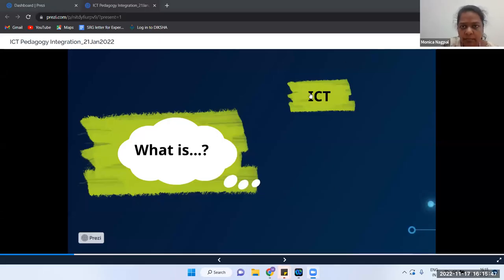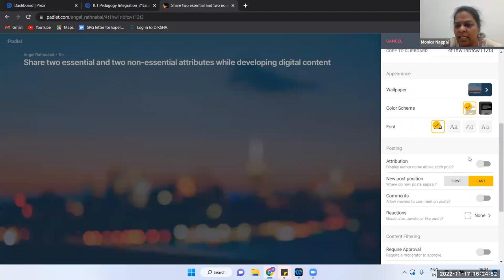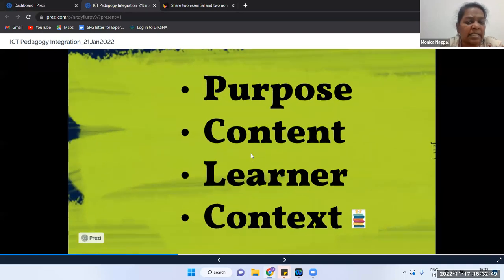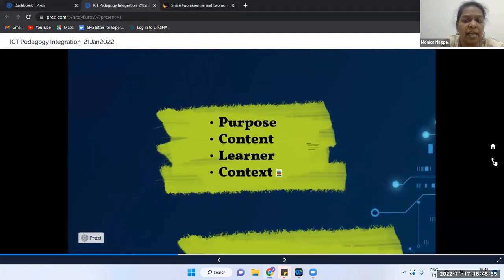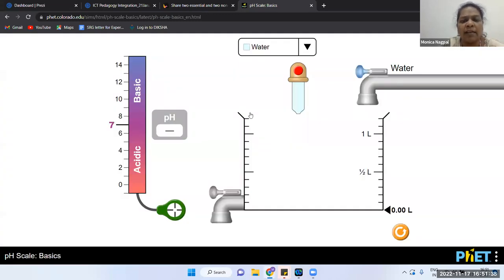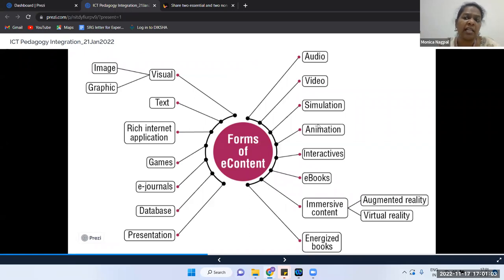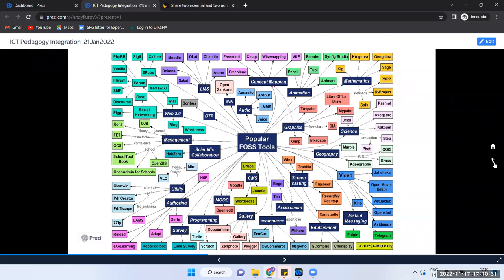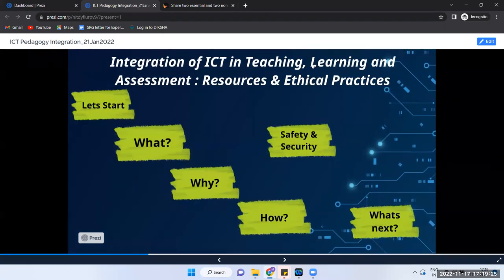Content Pedagogy & Technology Integration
Training on Content Pedagogy & Technology Integration